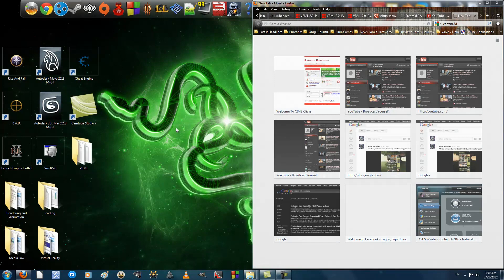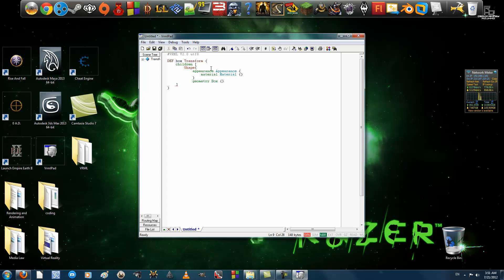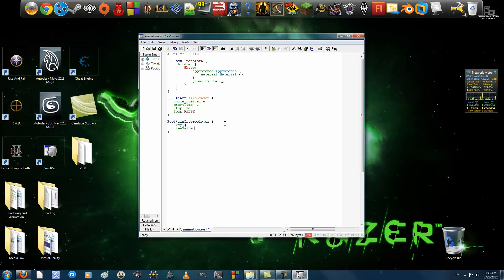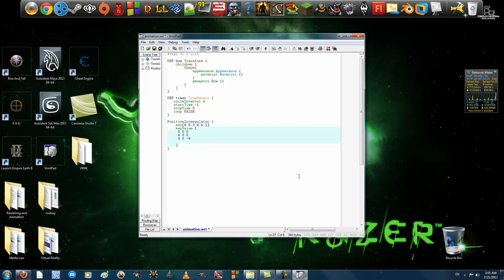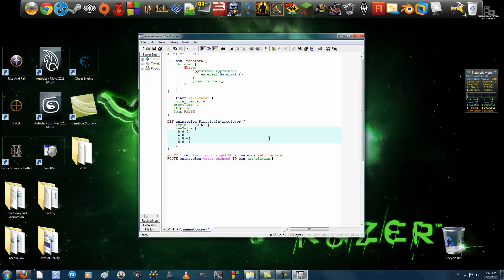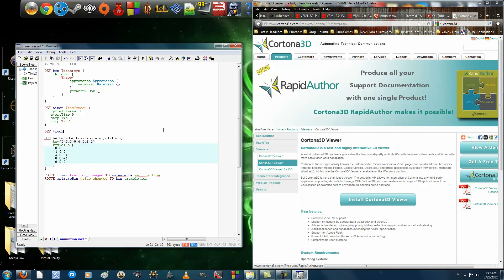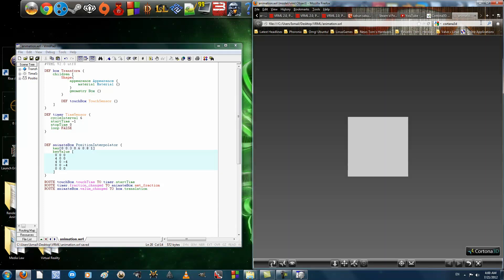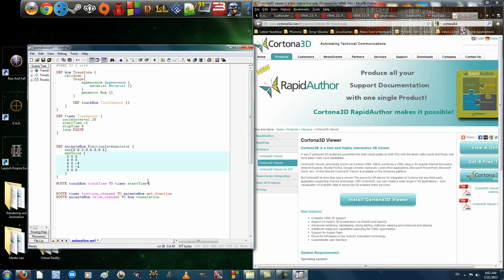[VRML] How to use PositionInterpolator (Tutorial)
This is a simple video tutorial showing you how to use
the PositionInterpolator, TimeSensor and TouchSensor in VRML 2.0

With PositionInterpolator, you can create animations that
either loop continously or start animating on click. This video
aims to introduce you to the basics of PositionInterpolator.

To be able to do this in a similar manner as myself,
you will need Cortana3D's viewer plugin and a suitable
notepad application (best to use VRMLPad).

I used Firefox 14 and VRMLPad 2.1 in this video.

If you ever find yourself stuck, the best place
to check out how something works in VRML is to read

System specs:
CPU - AMD Phenom II x4 3.4GHz 965 BE
GPU - AMD Asus RadeonHD 6870 1GB GDDR5 DirectCU
RAM - 8 GB DDR3 Corsair 1333MHz
OS  - Windows 7 Professional 64Bit/ Ubuntu 12.04 64Bit

Further editing  done in:
Openshot (Linux only)
GIMP 2.8

I am just a student in Malaysia studying Game Development at
Multimedia University (MMU Telekom) in Cyberjaya.
So, in advance if I made any mistakes please forgive me.
Hopefully this helps others who are trying to learn VRML 2.0